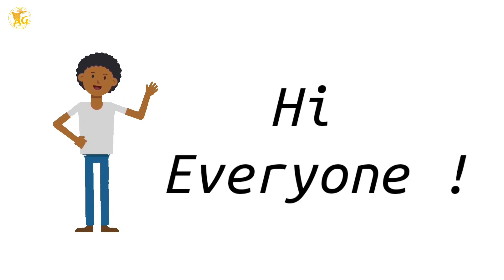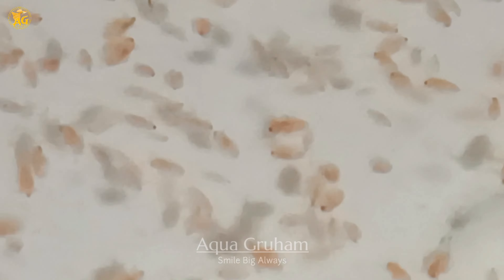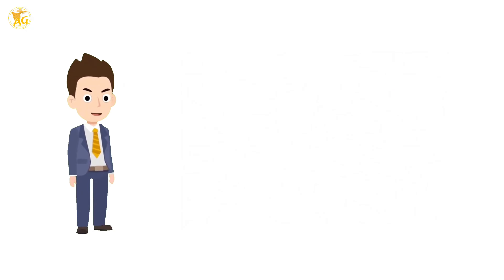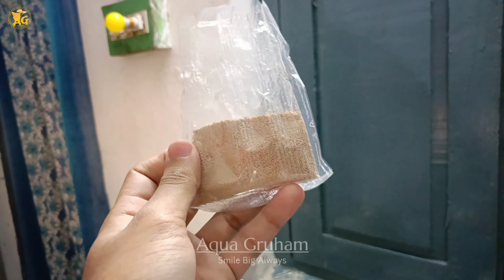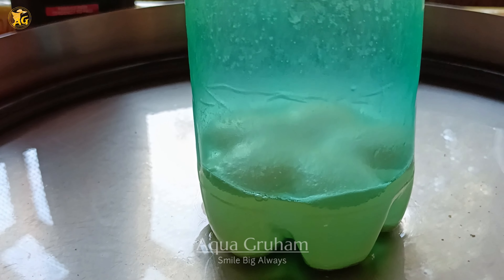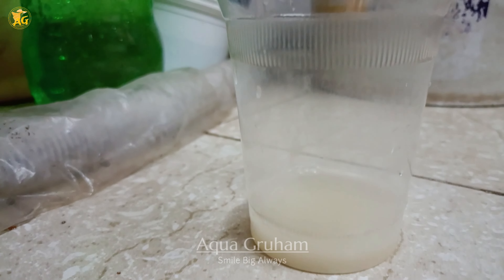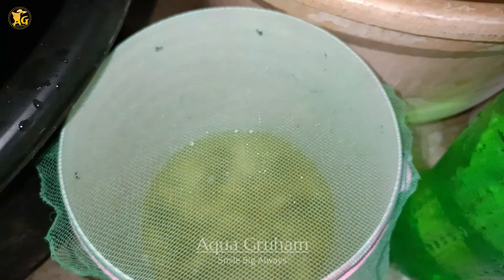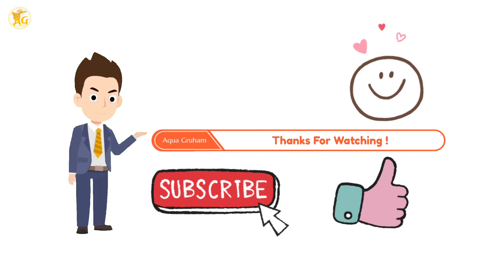Moina Marvels : Moina Culture Production for Successful Aquaculture! || Step-by-Step || Aqua Gruham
I request all my viewers to kindly Like this video❤️ and also Share it with other Aquarium enthusiasts to make their day.
" Your support makes everything "🙏
Chapters -
0:00 Introduction
0:33 Meet Moina
0:53 Brief view
1:44 Practical
4:34 A bit more
5:03 Thank you
Imported Guppies, Betta fish and Moina culture available for sale at less price .
Home delivery 🚚📦possible all over India.